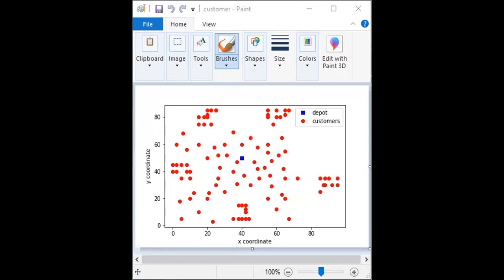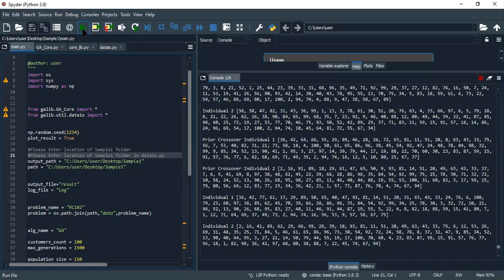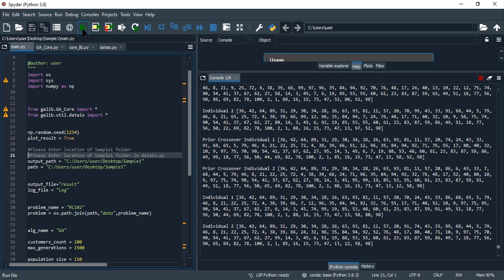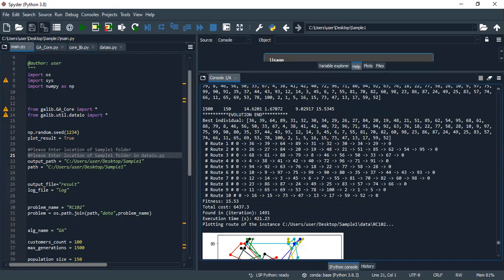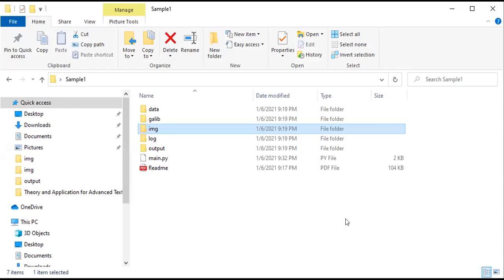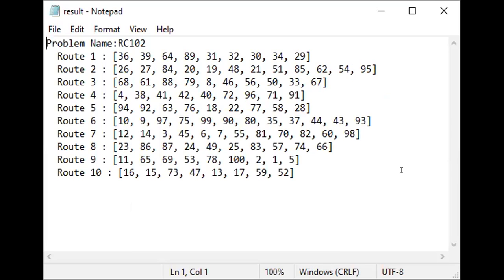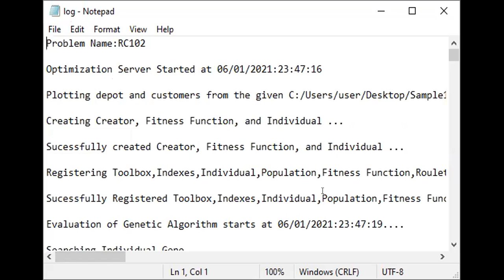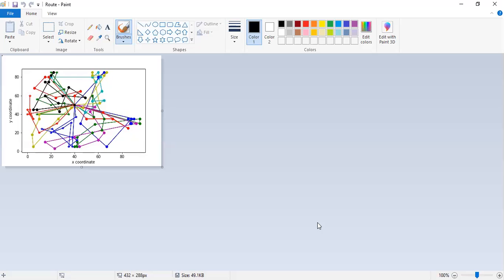Solver for Vehicle Routing Problem with Time Window - Part 1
This solver can solve any type of vehicle routing problem with time window. Demo shows that solver can solve 25 vehicles and 100 customers routing problem.
Language: Python V 3.8
System: Win 64
Problem: Solomon RC 102
Method: GA, PSO, ACO, ALNS, and other heuristics